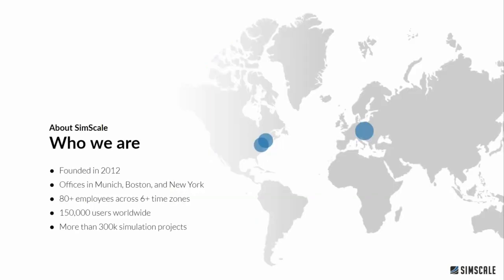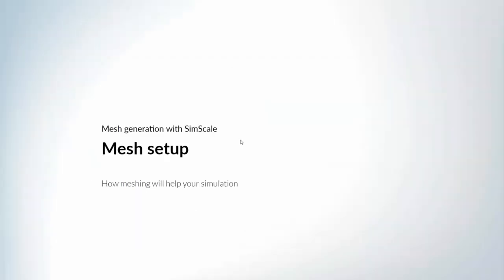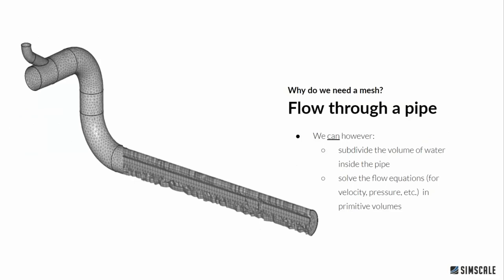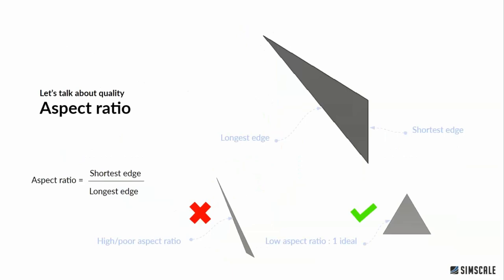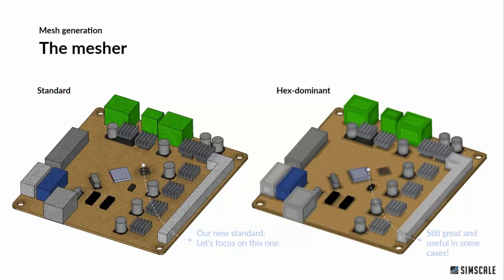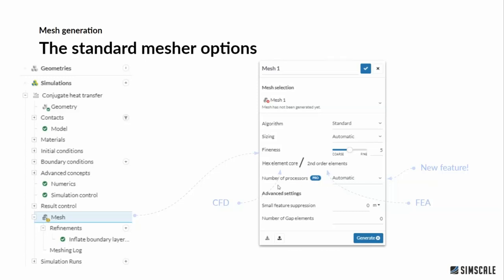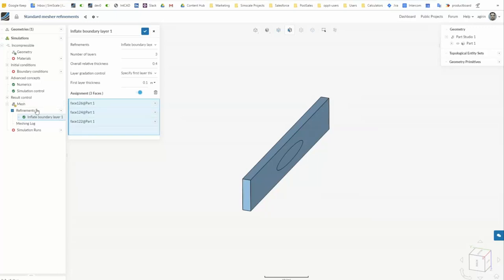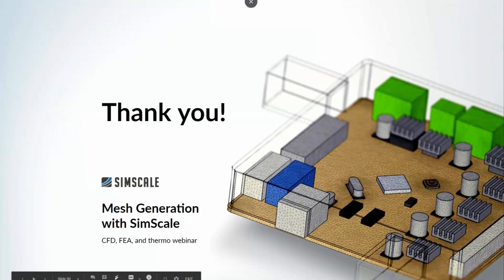Mesh Generation with SimScale | Meshing Tips & Tricks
In order to get your CAD model ready for simulation, you need an accurate and high-quality mesh. This webinar offers a deep dive into our new standard mesher and demonstrates some performance improvements when compared to our previous default mesher. A case study between the two meshing algorithms on the same CAD is explored, along with some hints as to what’s coming next from our meshing team.

About SimScale 00:50
Today's Topic 02:14
What is a mesh? 03:46
Why do we mesh? 04:15
Mesh Generation 06:50
Mesh Quality 08:08
New Mesher Comparison & Overview 13:35
Mesh Refinements 23:13
Platform Demo: 28:38
Q&A 34:39

Watch this live demo to learn more about CAD geometry preparation and meshing